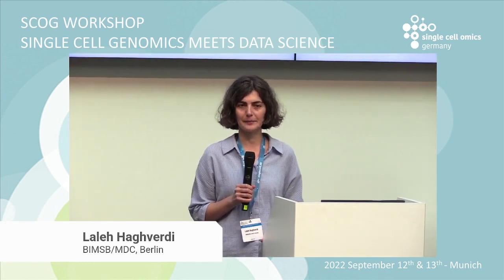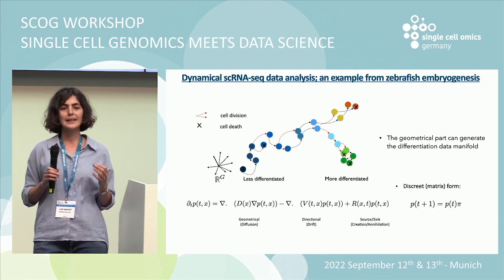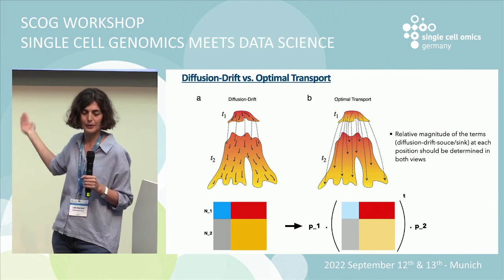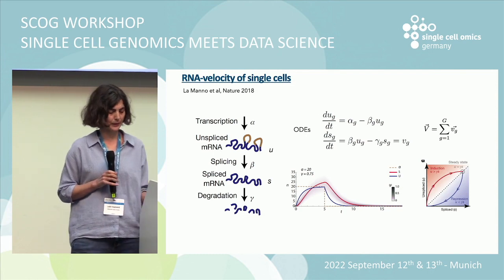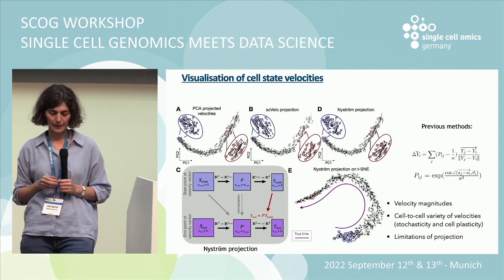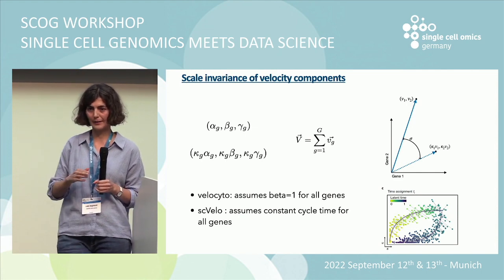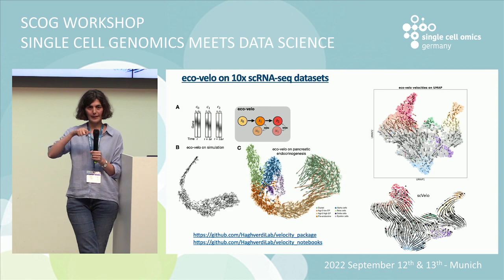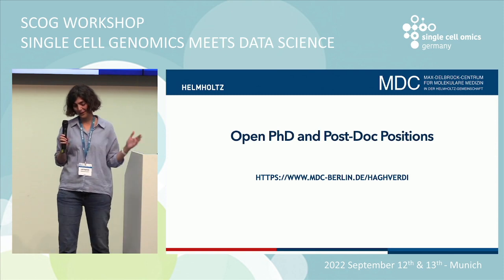Workshop "Single Cell Genomics meets Data Science" - Session 5 "Dynamics"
Laleh Haghverdi (BIMSB/MDC, Berlin): "The dynamics of cell differentiation"